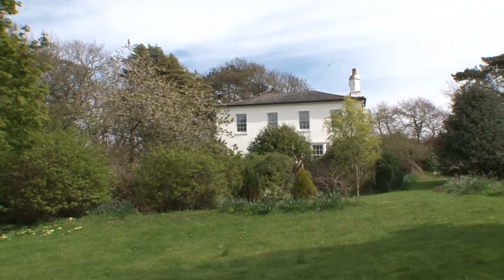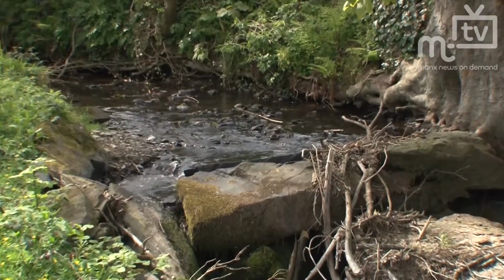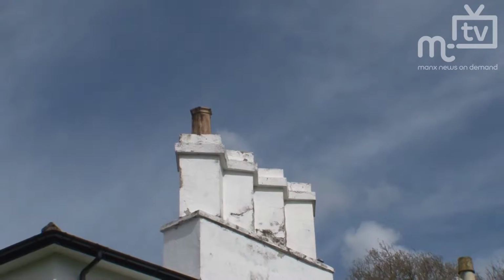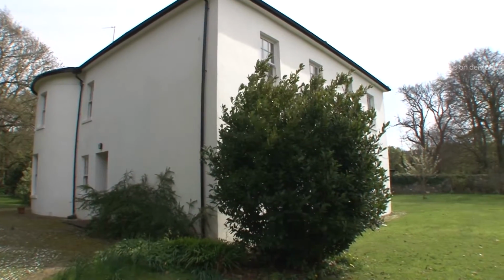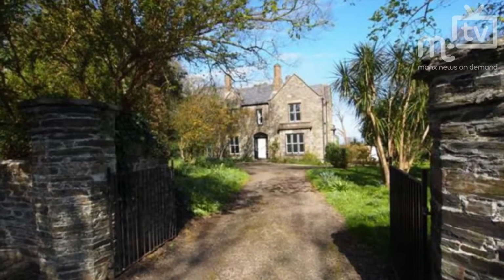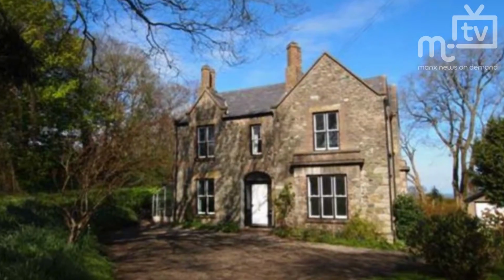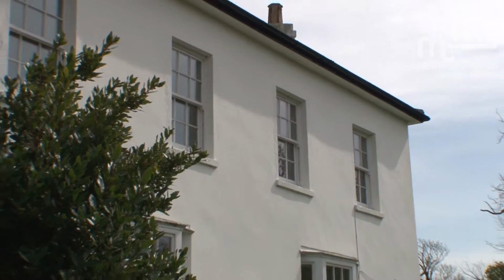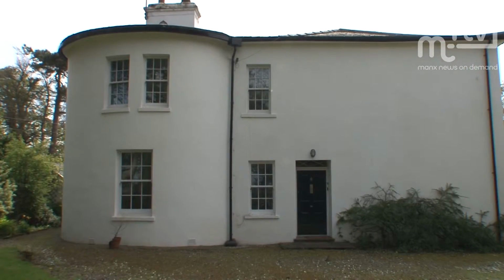MTTV archive: Vicarages to be sold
Three Manx Vicarages that have just been put on the market have already received interest from buyers.

Isle of Man TV channel - material from the MTTV archive - produced by Paul Moulton for PMC-TV